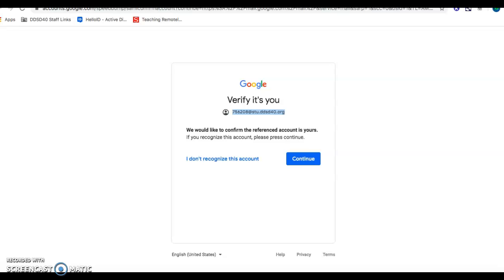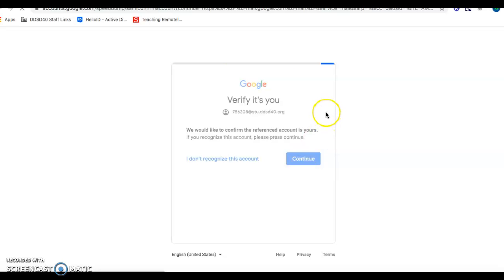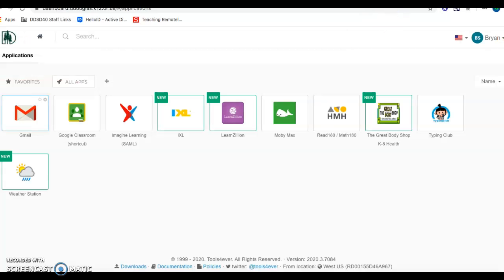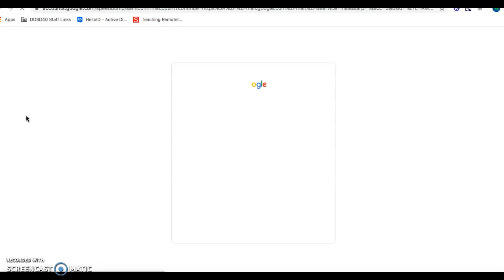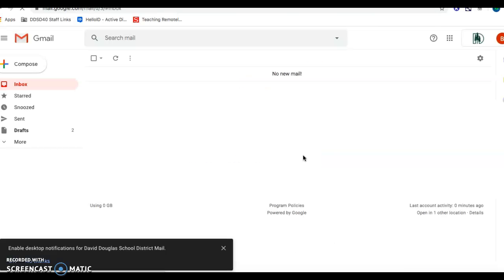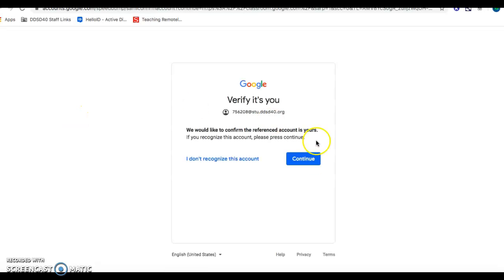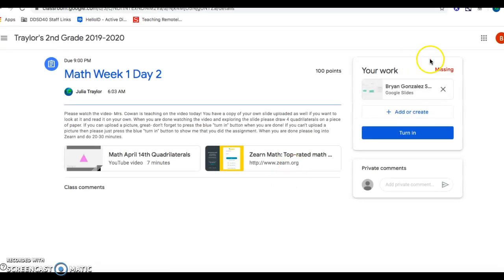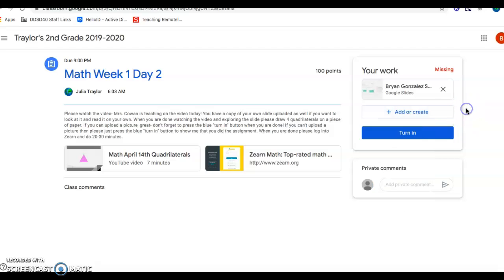How to share a picture with your work